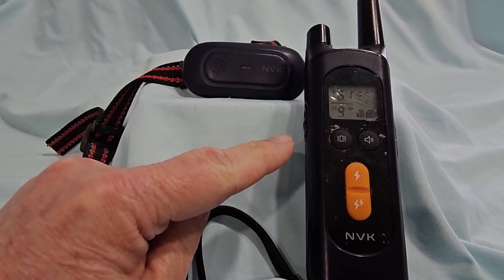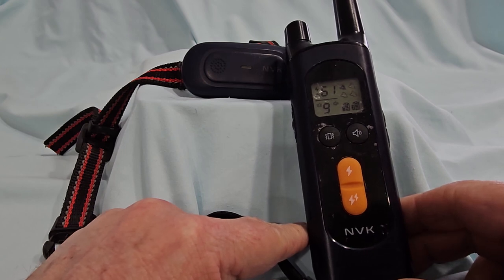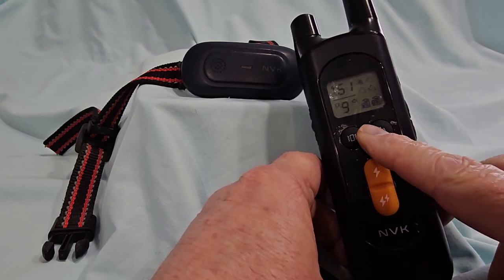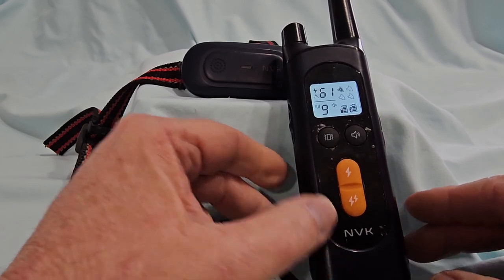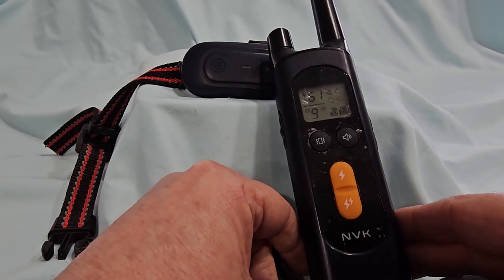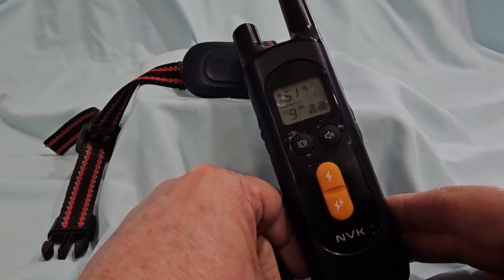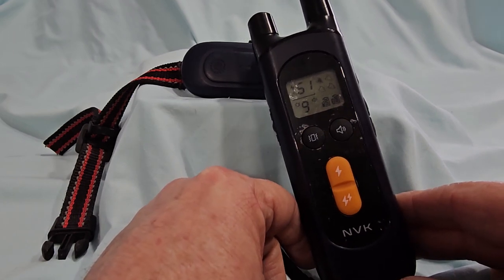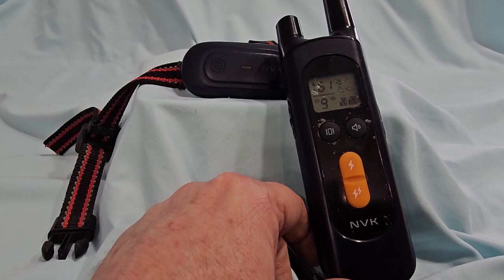"Unleashing Control: NVK Shock Collar Review for 2 Dogs with Remote - Training Made Easy!"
I am an Amazon Inluencer If you follow my link I may be paid.

This link will take you directly to Amazon.

In this comprehensive review video, we take a close look at the NVK Shock Collar designed specifically for training two dogs with a remote. Join us as we explore the features, functionality, and effectiveness of this innovative training tool. From adjustable shock levels to vibration and beep modes, we assess the collar's versatility in addressing various training needs. We discuss the range, durability, and battery life to ensure that you have all the information you need to make an informed decision. Our honest evaluation covers both the benefits and potential considerations of using a shock collar, emphasizing the importance of responsible and humane training practices. If you're looking for an effective solution to enhance obedience and behavior in your furry companions, this NVK Shock Collar review is a must-watch. Get ready to take control and witness the transformation in your dogs' training journey!